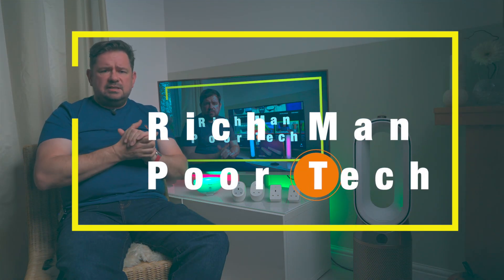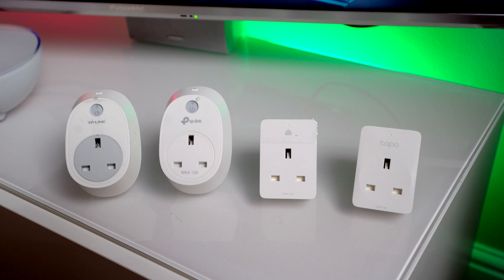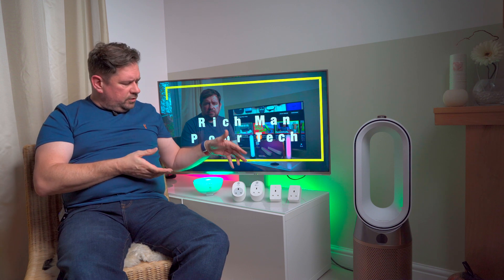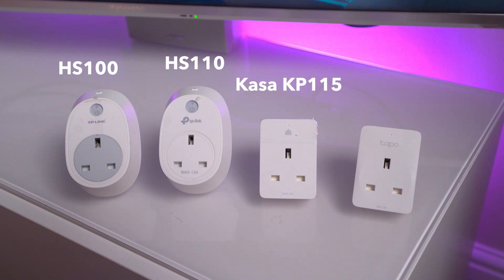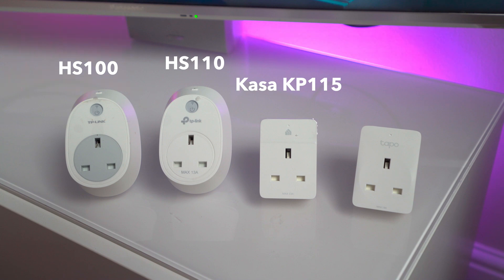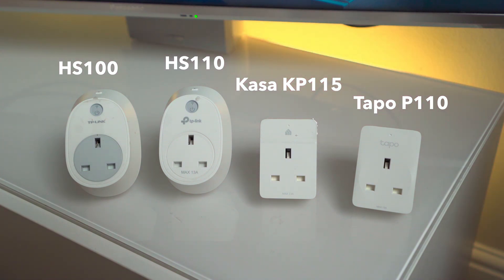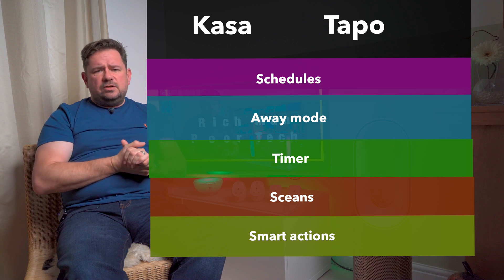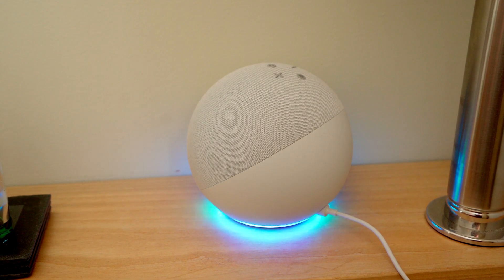Smart Plugs there is a difference from TP Link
Kasa or Tapo, Not all smart plugs are the same, and here i show you and review 4 different smart plugs from TP Link. Every smart home should have smart plugs, as they can make none smart devices smart, and also help you reduce your energy consumption

remember Tapo 100 and kasa KP105 & Kasa 3 socket do NOT have energy monitoring